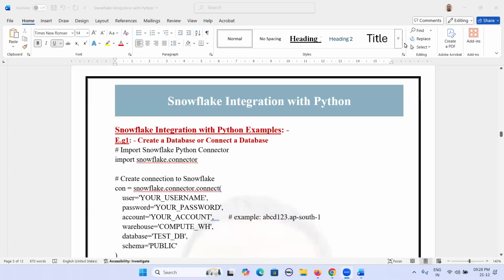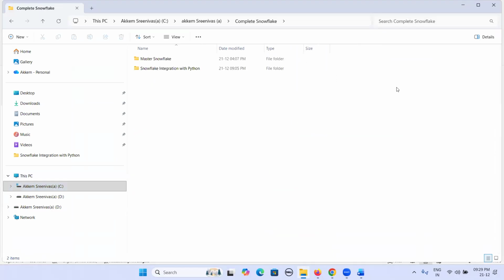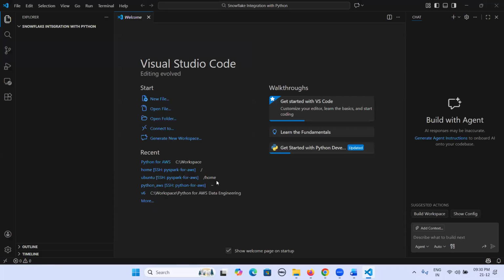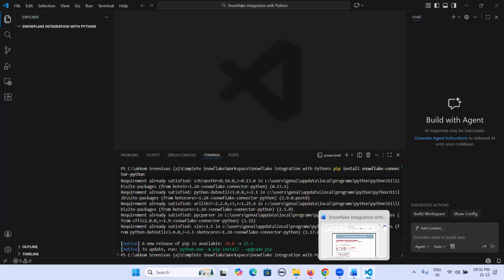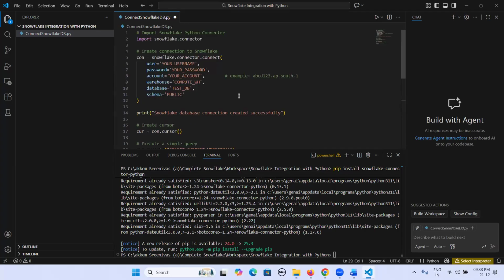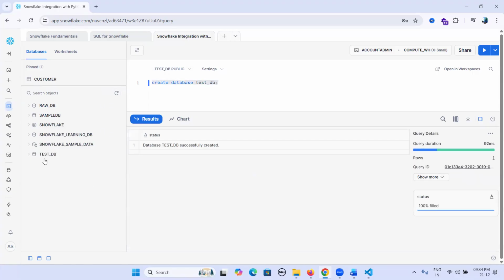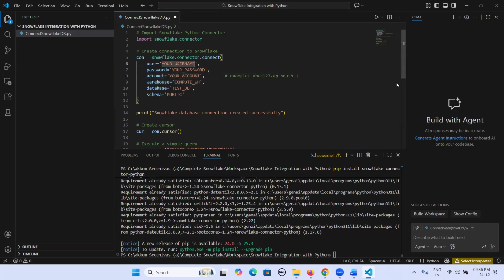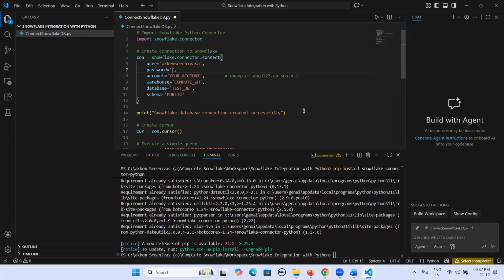Snowflake Integration with Python Part 5, Snowflake Integration with Python Examples Connect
Snowflake Integration with Python Part 5, Snowflake Integration with Python Examples to Connect and  Create Table  Example, python, snowflake

By
Akkem Sreenivas(a)
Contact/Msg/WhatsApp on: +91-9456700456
WhatsApp Community